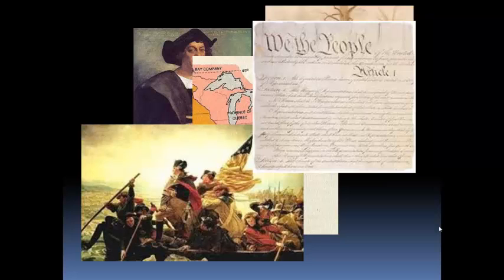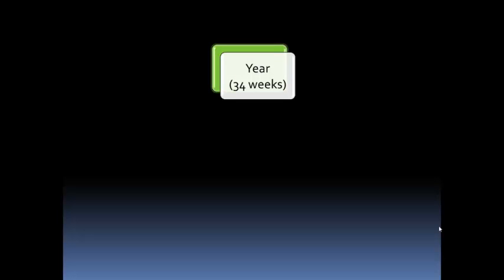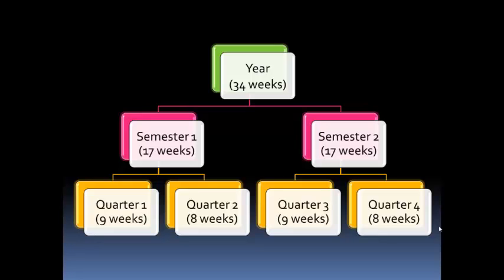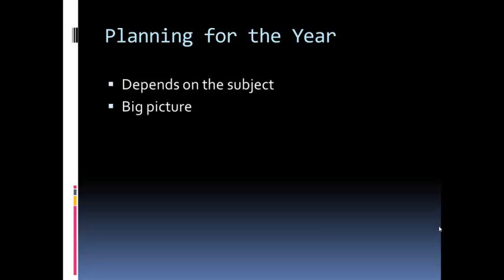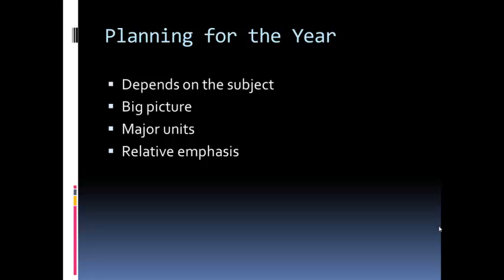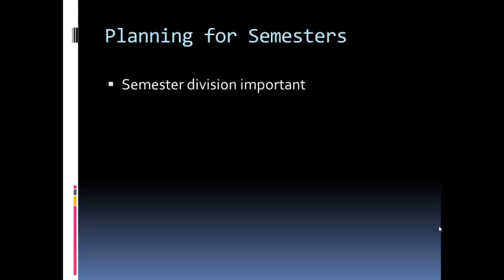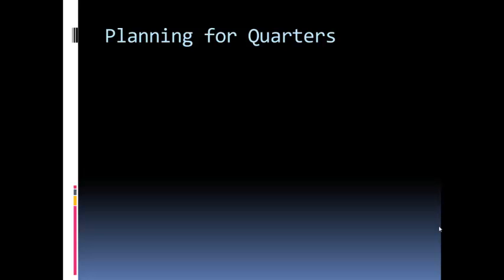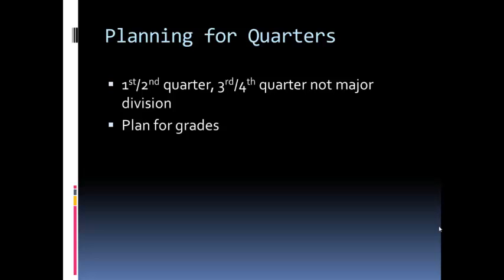Planning Your Course for the Year - Rod Kirby, Ph.D.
This is geared for the beginning high school teacher. It gives suggestions for mapping out a course for the entire year to insure that all important material is covered.